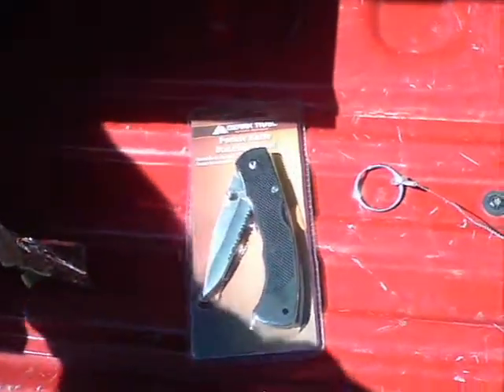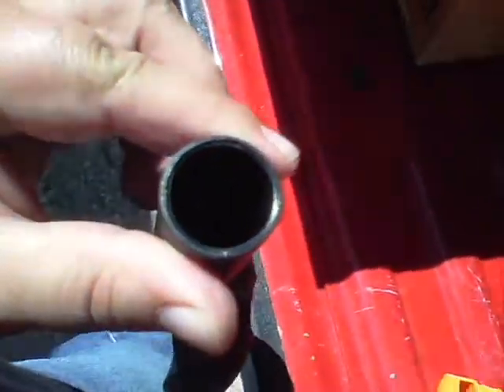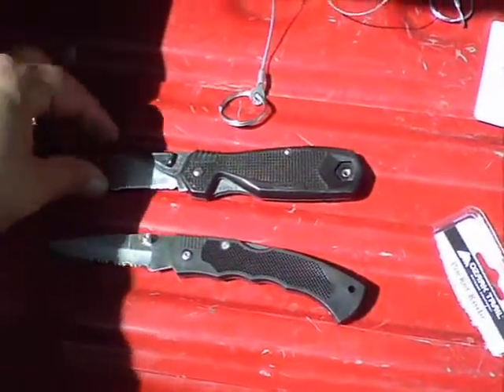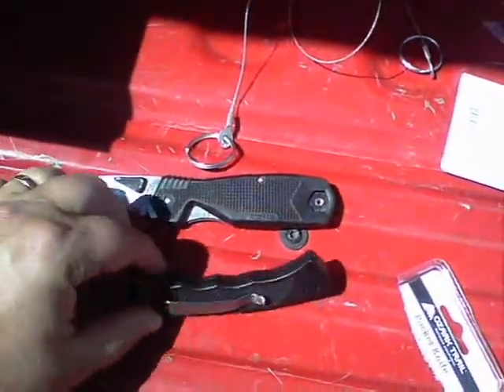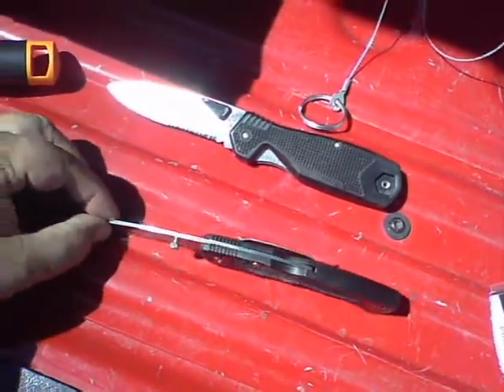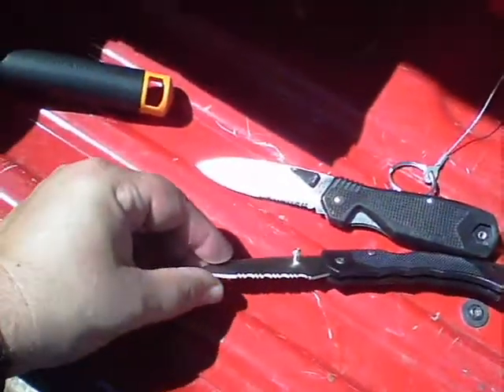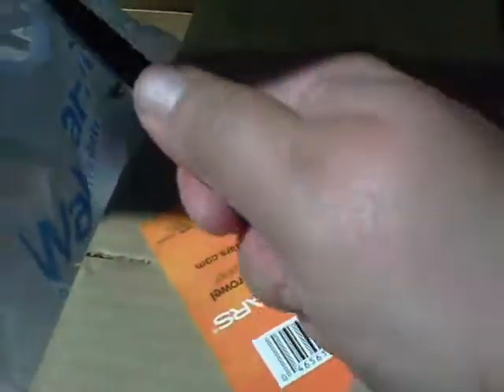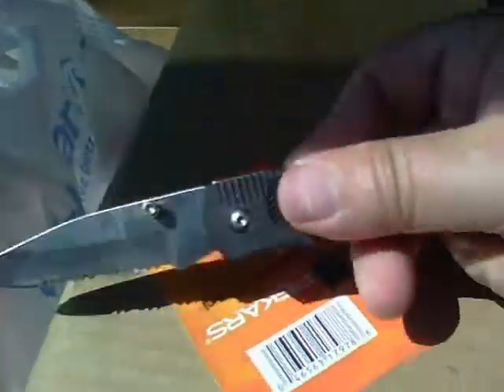Ozark 2 dollar knife Fiskar 1 Dollar shovel Walmart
Quick overview Cheap Walmart Bushcraft Items.